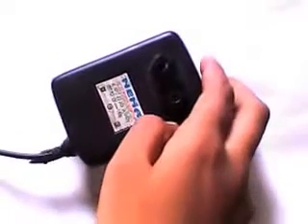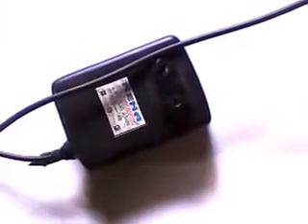How to repair any broken adapter